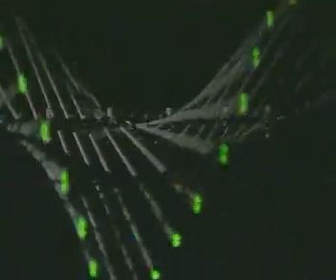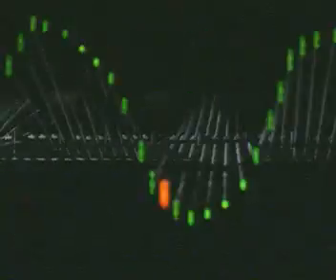GCSE Science Revision - Types of Waves